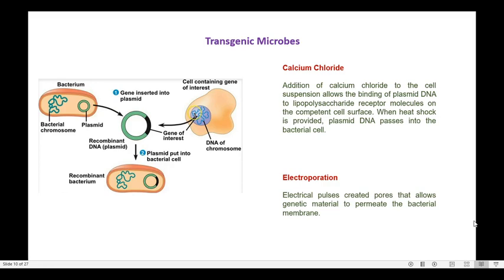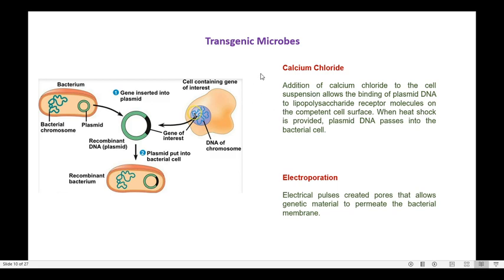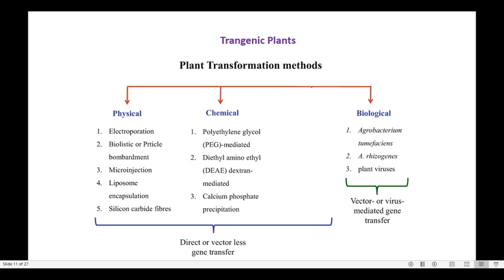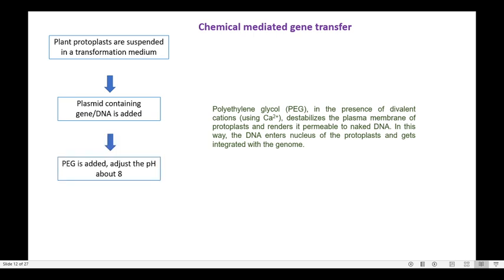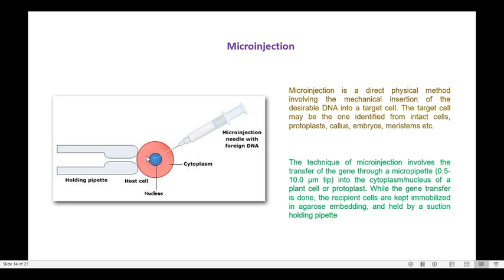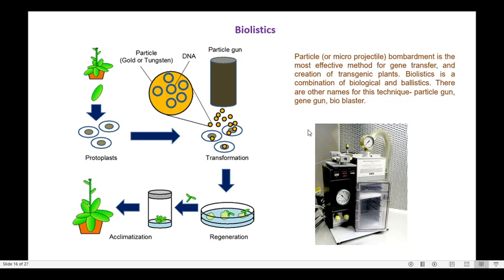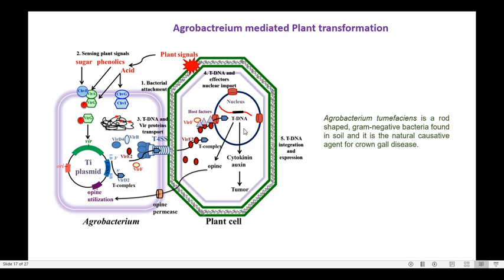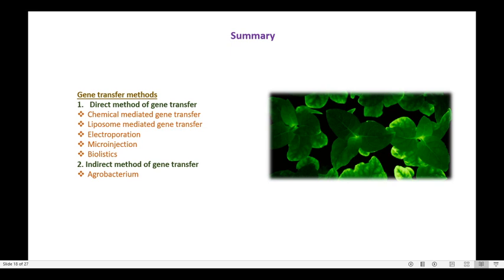FDP PART11 DR RK SELVA KESAVAN LEC-2 DEPT OF BOTANY PSGR KRISHNAMMAL COLLEGE FOR WOMEN COIMBATORE